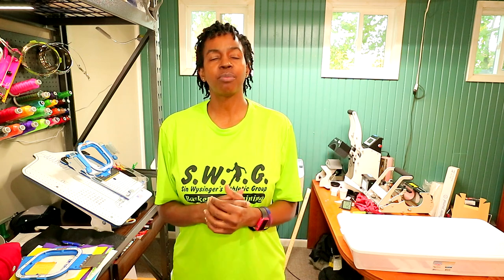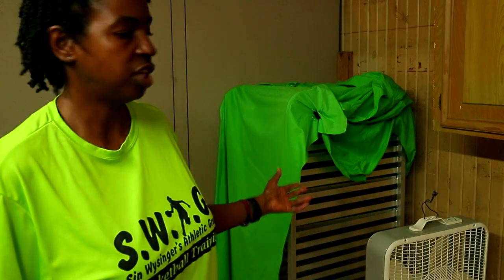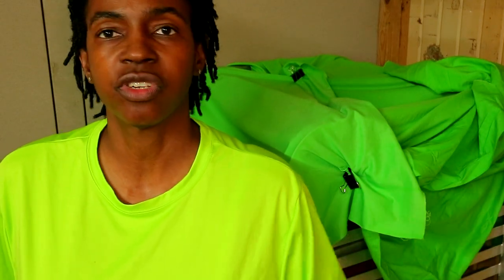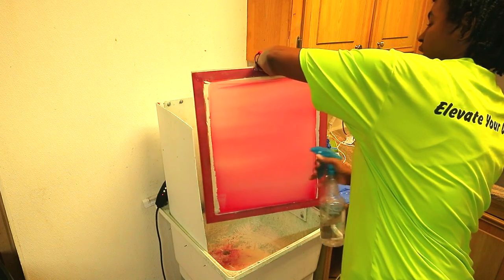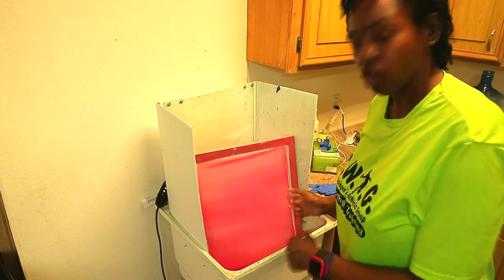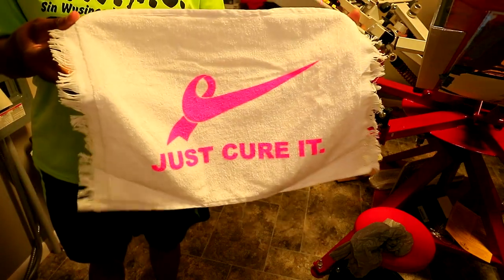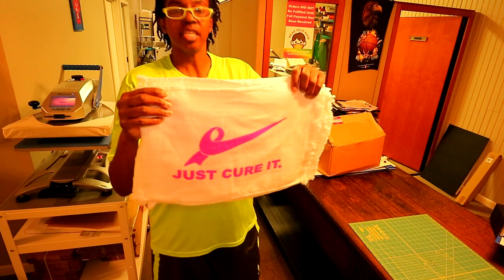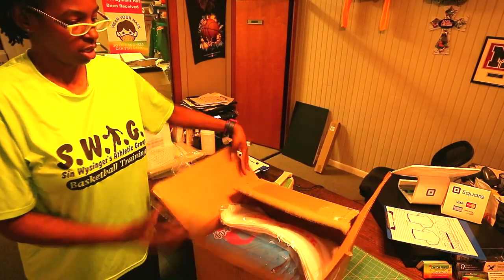Custom Rally Towels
Yamation DTF Film
Yamation DTF Powder
                                          Use Code:  X86AYABP
My Label Printer
Label holder

1 Color Screen Print Kit

4 Screen Kit with Chemical Kit
4 Color Screen Printing Kit

2 Pack Squeegee Kit

5 Pack Plastic Ink Spatula

5 Pack Teflon Pillows

4 Pack Teflon Pillows (Less Than $20)